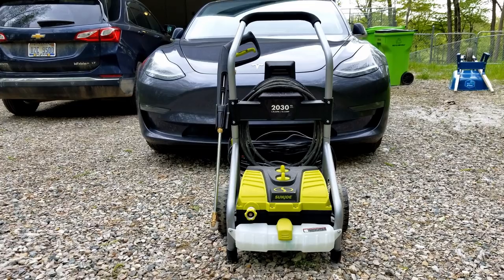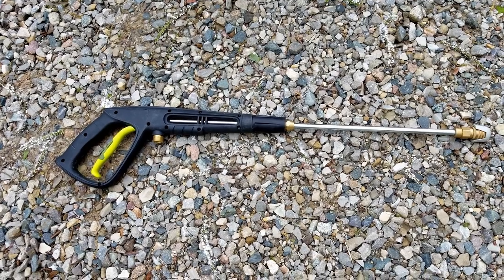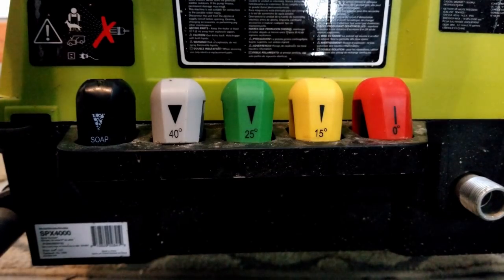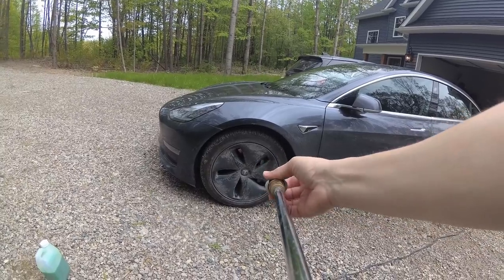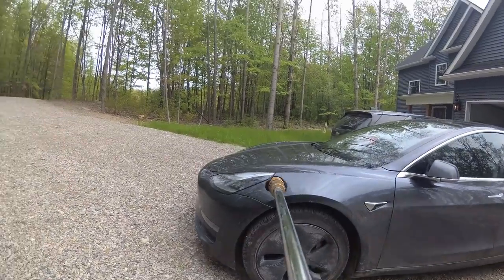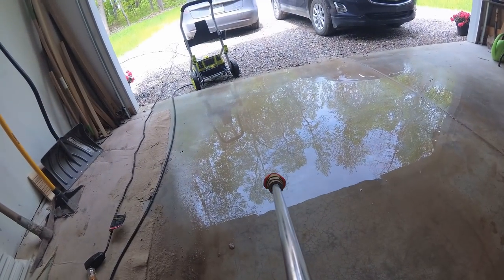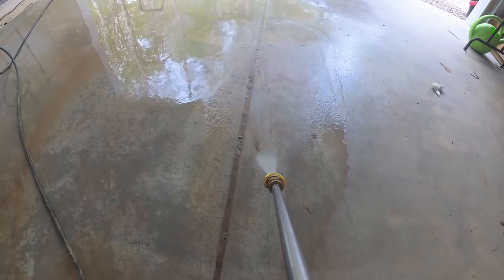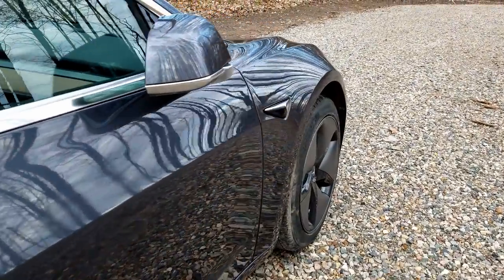SunJoe 4000 4001 Pressure Washer Review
SunJoe SPX4001
Chemical Guys Honeydew Soap

0:07 - Intro

0:29 - Overview of the hardware, settings, how to hook it up, etc

2:10 - The pressure gun

2:43 - Different nozzles

3:37 - Setting up the unit properly

4:41 - Quiet system, only makes noise when using it

4:55 - Adding soap to the machine

5:18 - Washing my car for a minute, changing nozzles

7:40 - Staying away from the sensors

8:50 - Blasting dirt off the garage floor with the 0 nozzle

10:55 - Summary